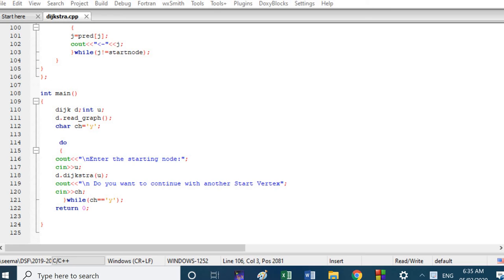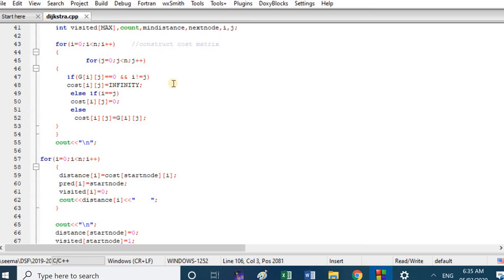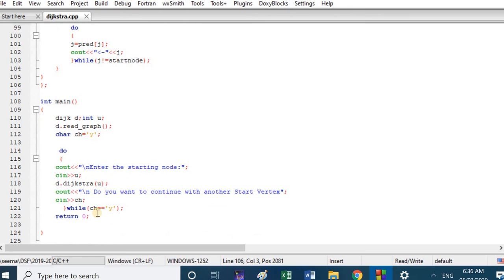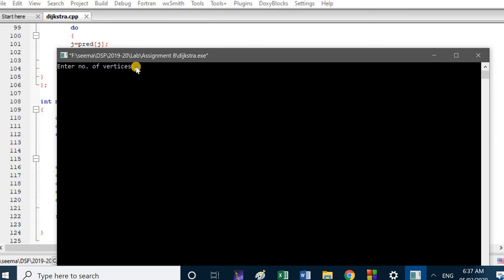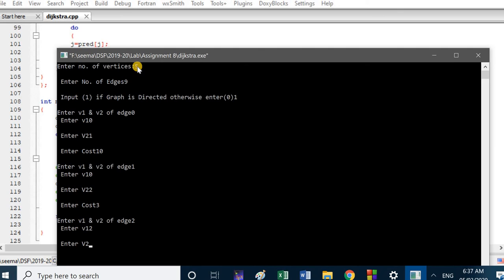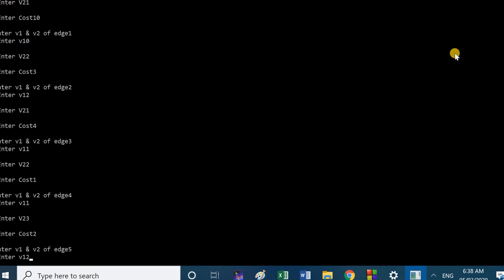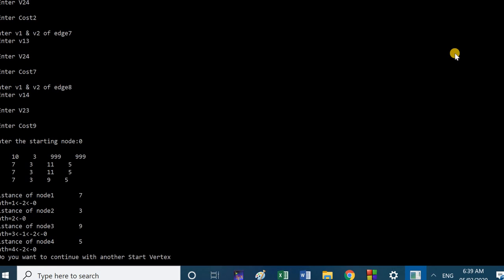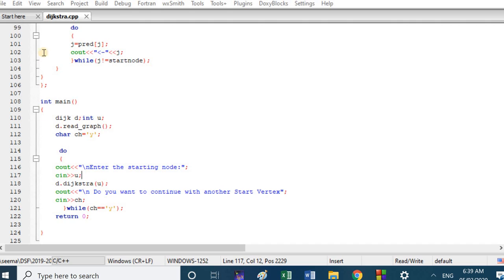Dijkstra Algo part3